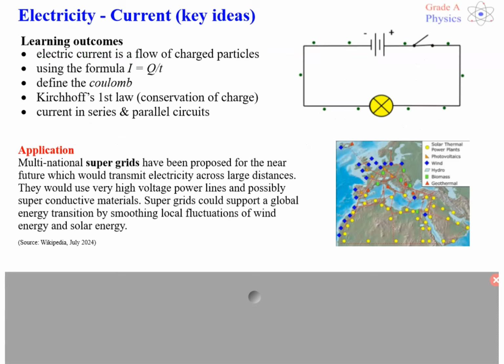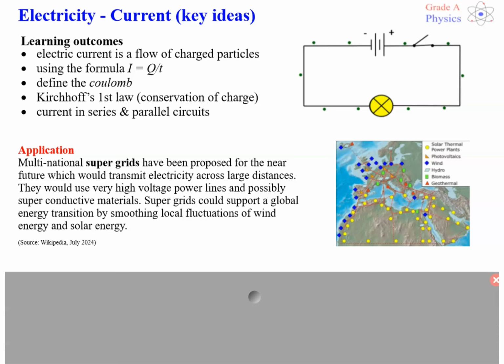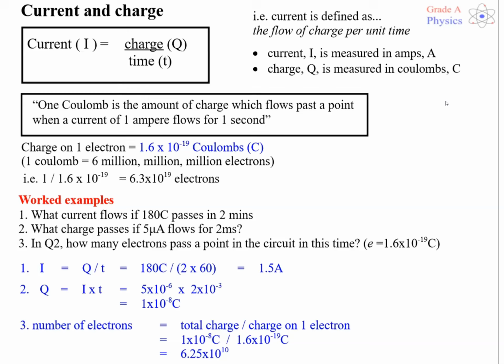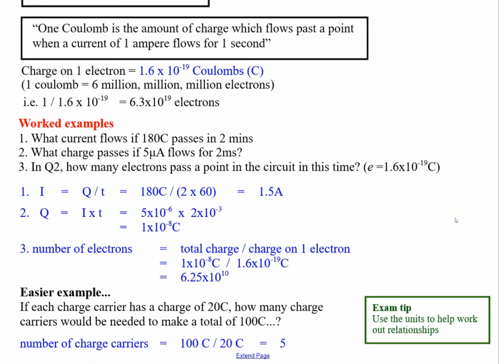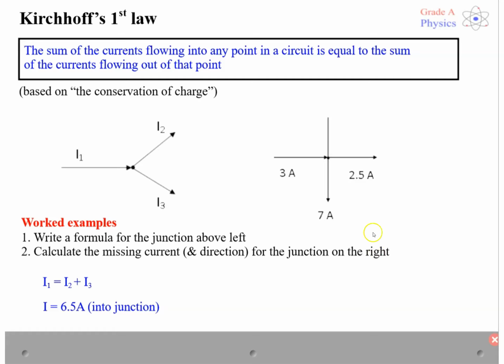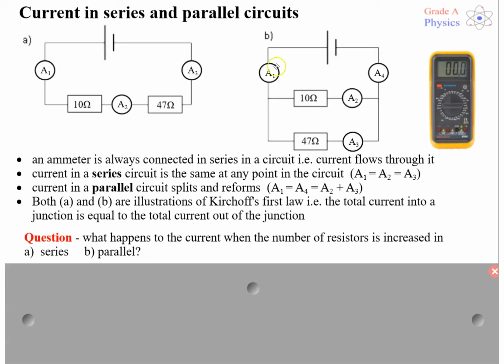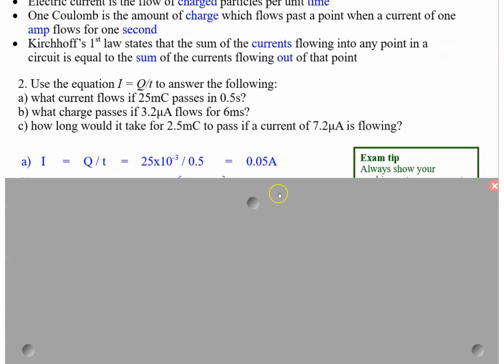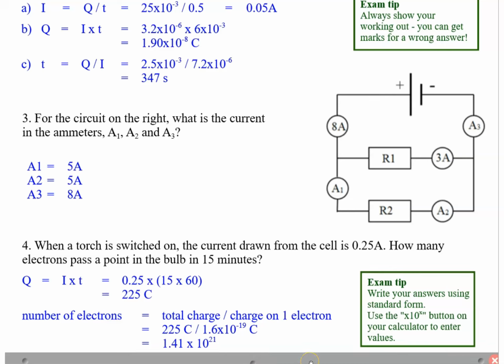Electrical current explained - an essential guide for Physics A level...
In this video, we dive into the concept of electric current, a fundamental topic in A-level Physics. I’ll break down what current is, how it flows, and the role of charge and time in defining it. We’ll also explore key equations, units, and examples that will help you fully grasp the topic. Whether you're revising for an exam or learning it for the first time, this video will provide clear explanations and practical tips to help you succeed.

2:03  delocalised electrons
3:50  I = Q / t and worked examples
7:33  Kirchhoff's first law
8:54  current in series and parallel circuits
11:01  questions
11:38  solutions to questions